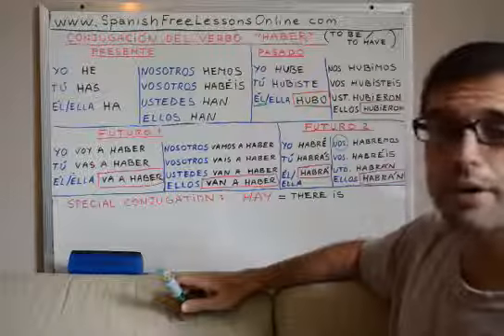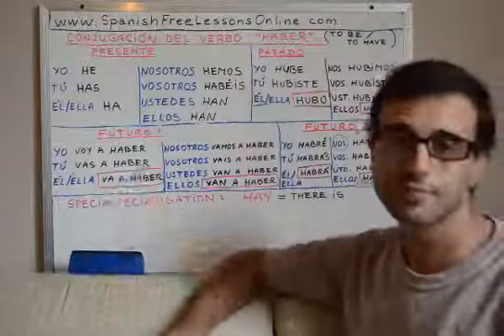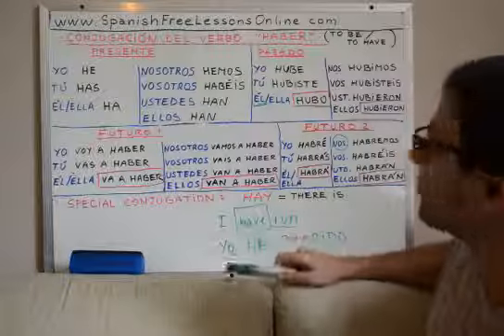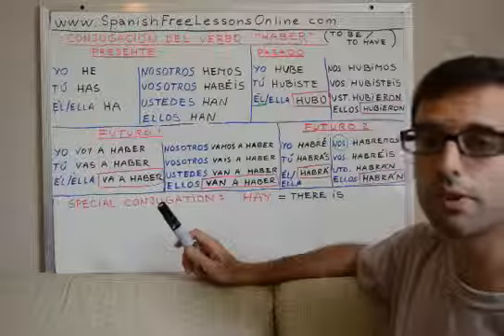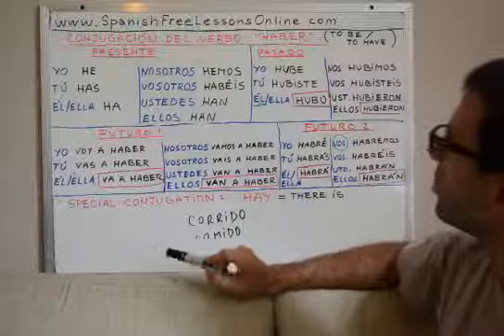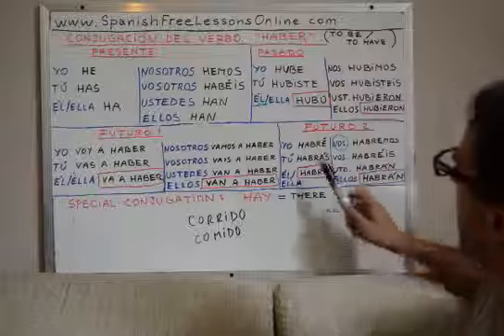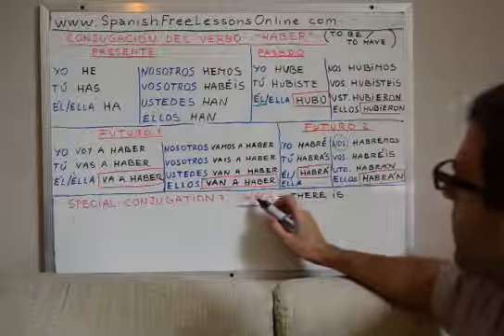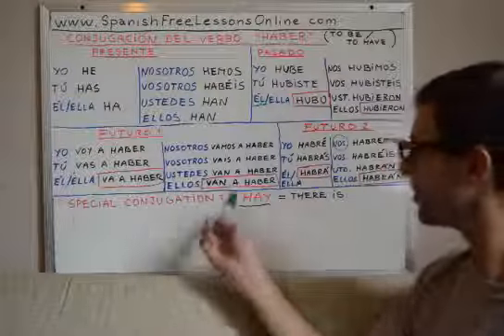Free Spanish Lessons 75 - Verb HABER (Past Present Future)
In Spanish lesson #75 (Spanish Free Lessons Online) I will show you how to conjugate the verb HABER (to have) in Past, Present and Future. This is one of the most important verbs in Spanish, and it is also used as the auxiliary verb in some conjugation tenses (same as verb "to have " in English). That's why I have chosen it to Past Present and Future.